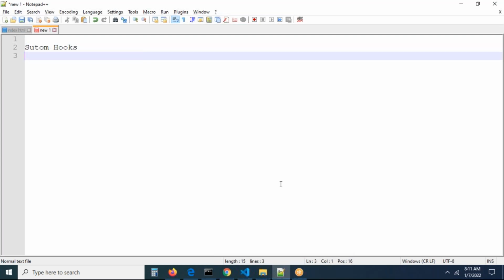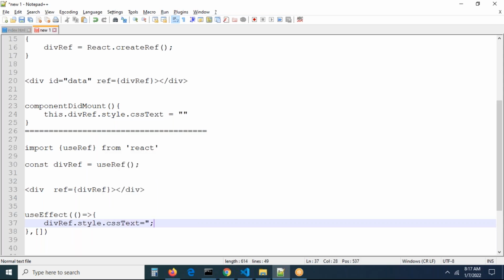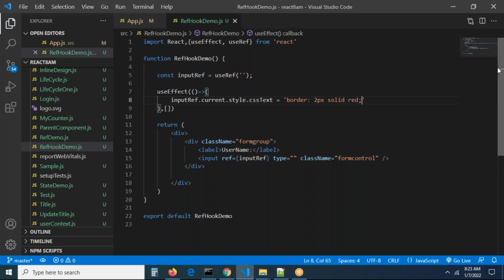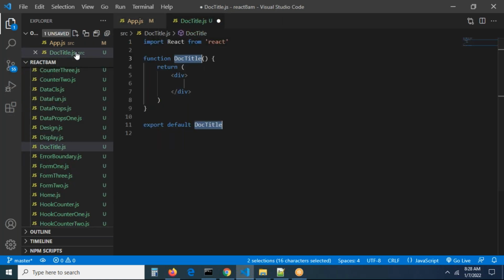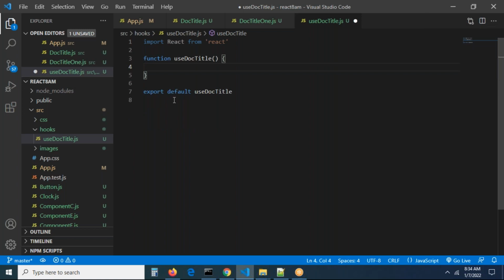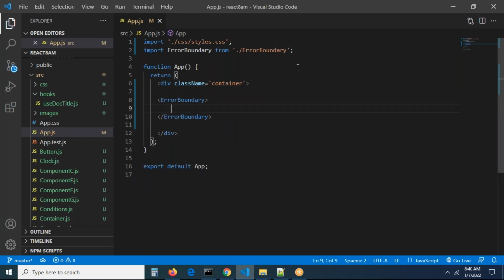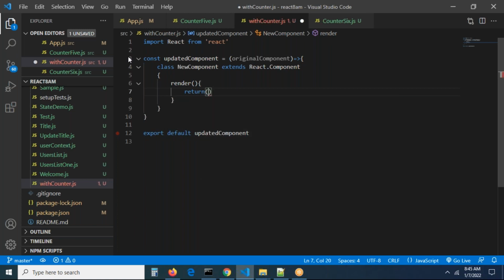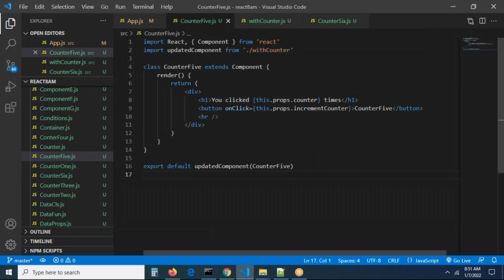Ui Tutorial for Beginners 96 | By Teja Live Tracks